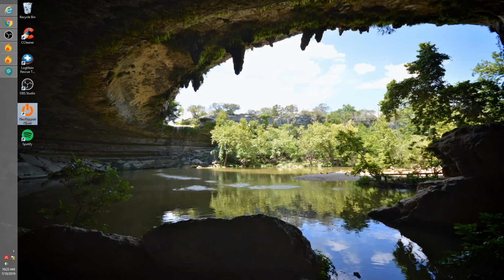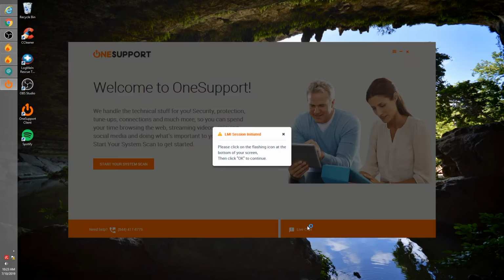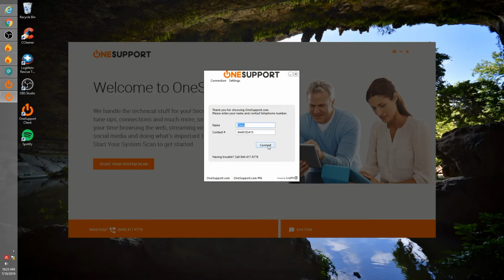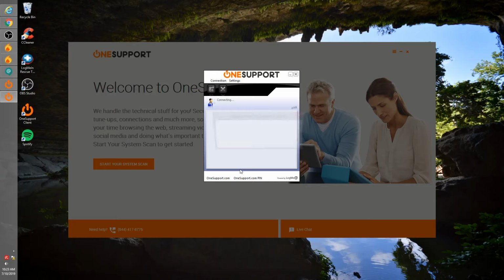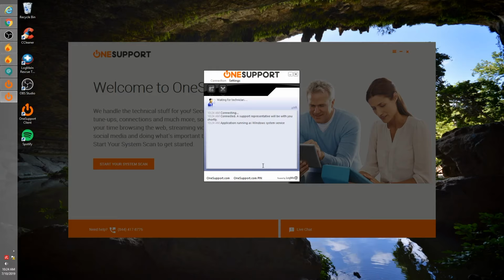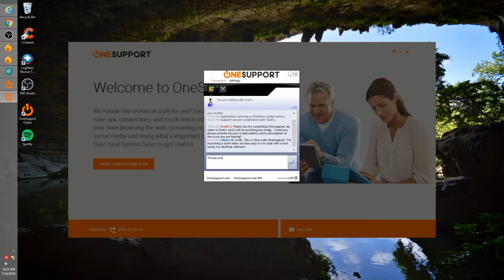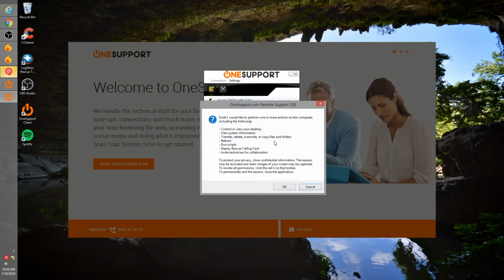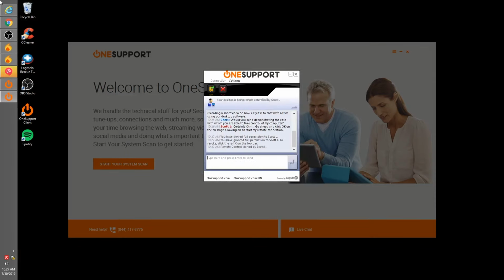OneSupport Desktop Tool - Chat With A Tech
In this video I go over one of the simplest and most useful features in our OneSupport Desktop Tool.  You can use the Chat With A Tech feature to help diagnose issues with your computer, speak with a tech about upgrading your service, and have a tech take control of your computer to diagnose, troubleshoot and repair it.